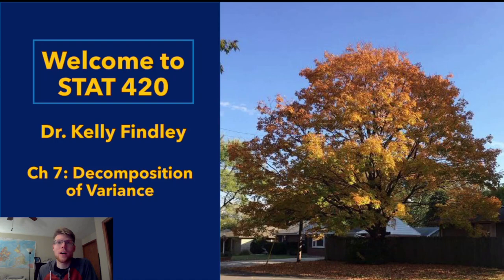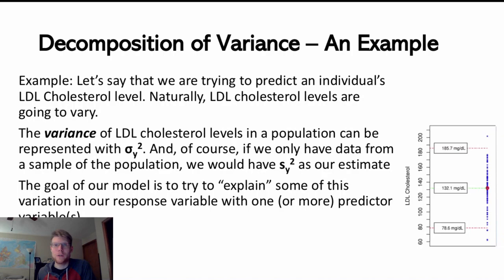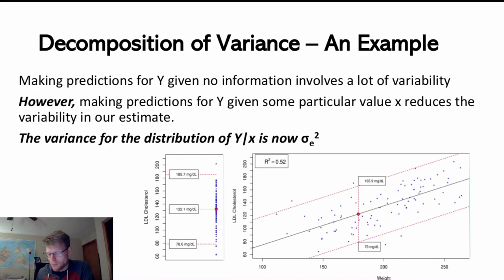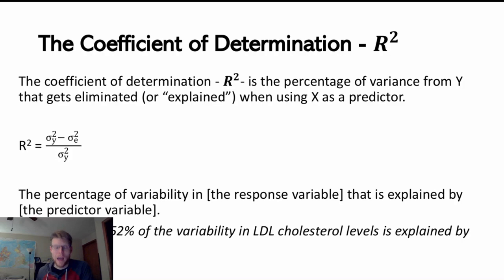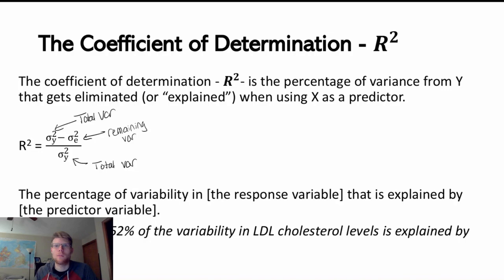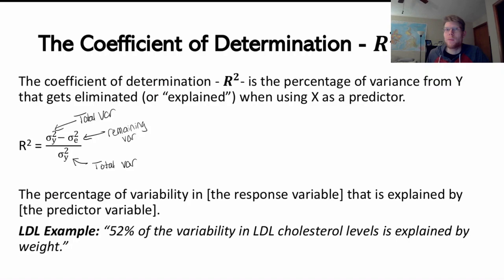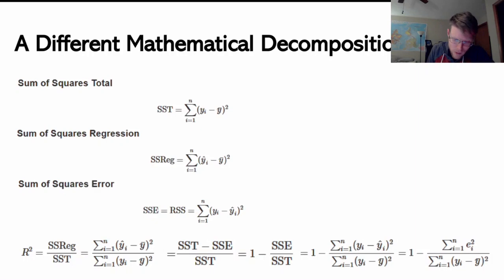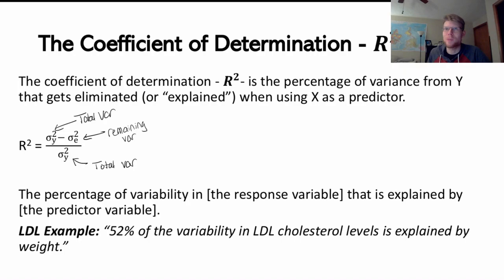Ch7 Decomposition of Variance